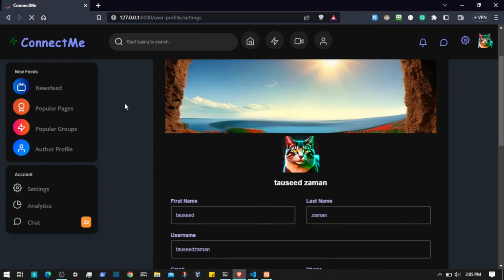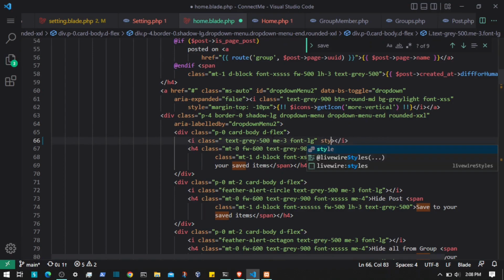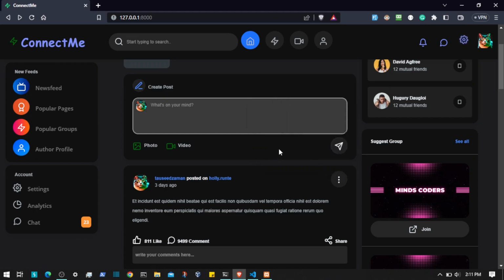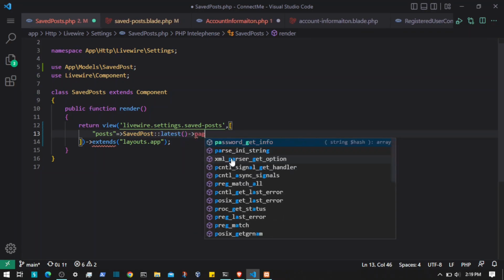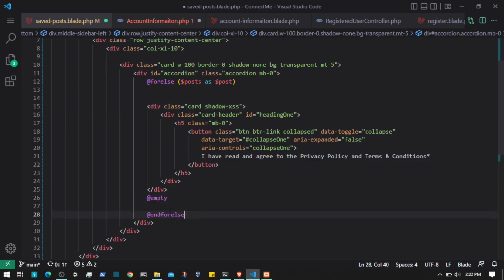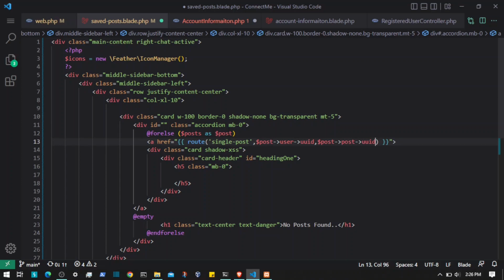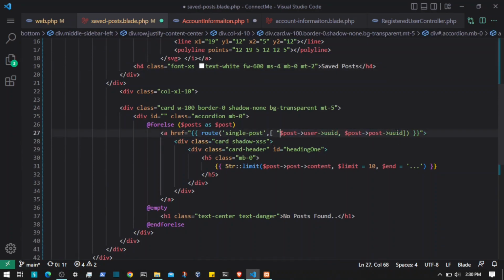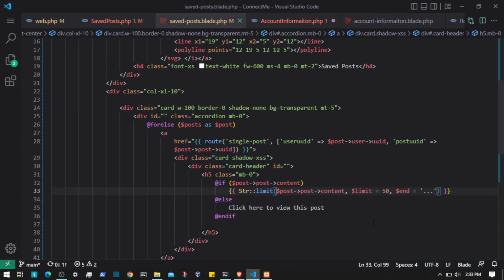lets add Settings Page - Saved Posts | #41 | Social App with Laravel